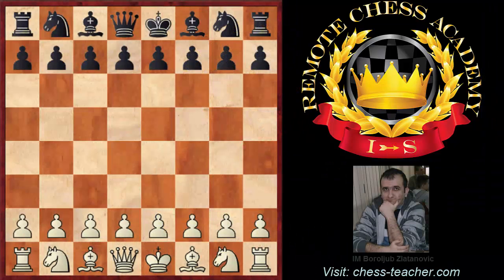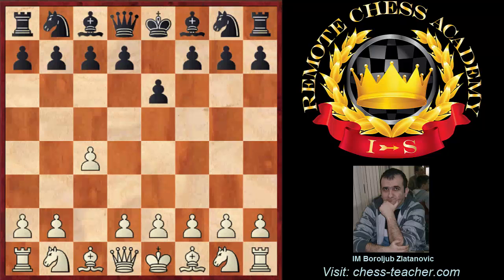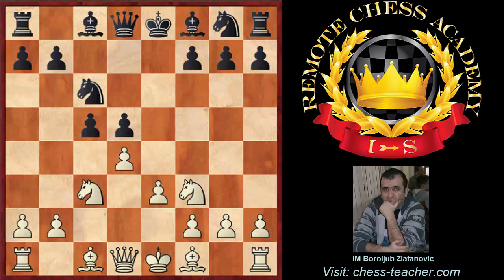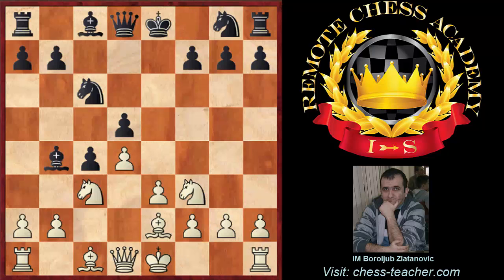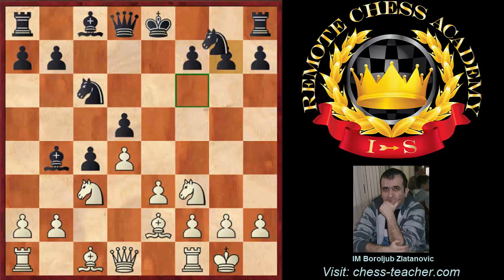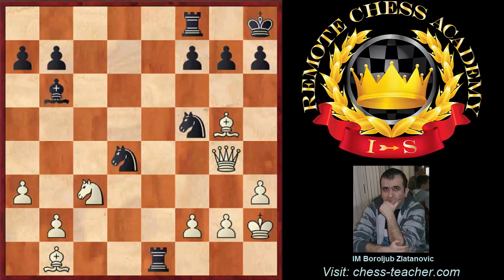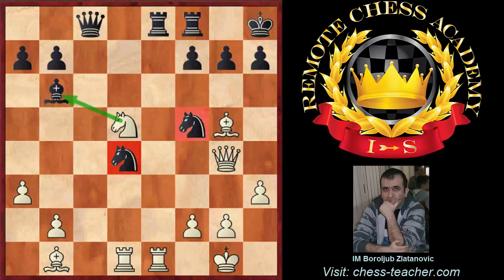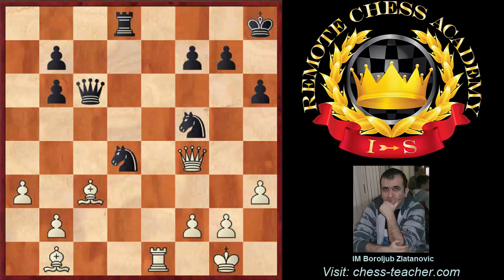The power of the bishop pair in chess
The bishop pair in chess is a very powerful weapon, since two bishops working together can control many squares, creating possibilities for tactics and attacks.

Learn about the bishop pair advantage with an illustrative example – a game played by Mikhail Botvinnik in which he showed his amazing tactical and strategic skills.